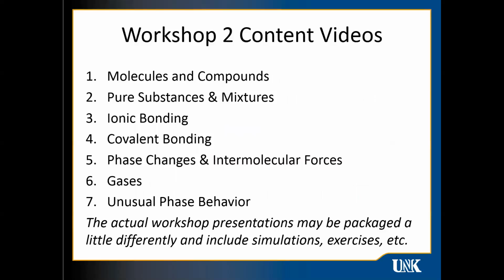workshop video 2 intro